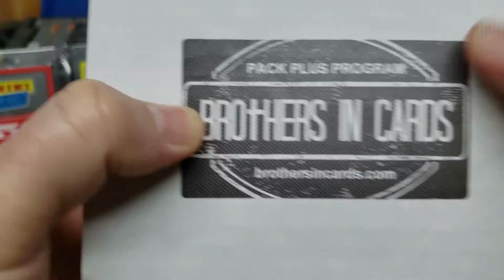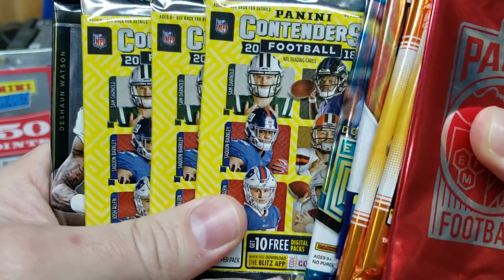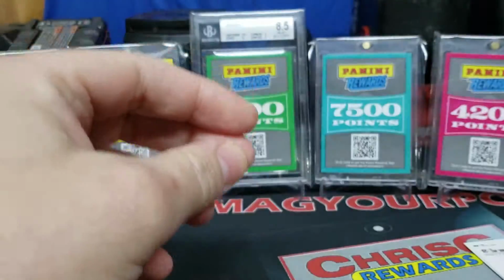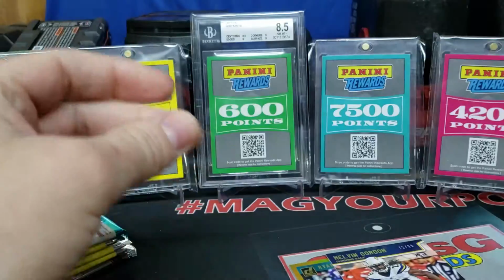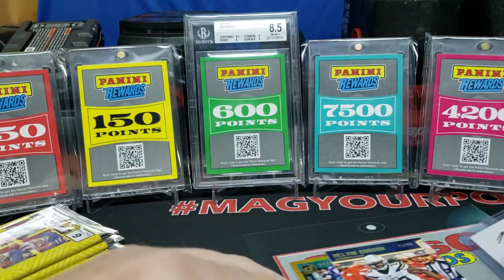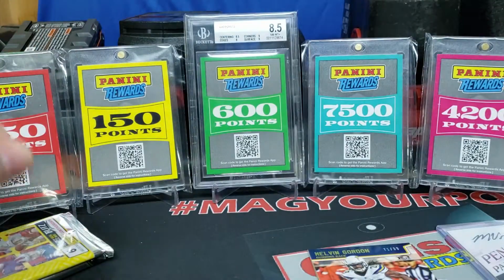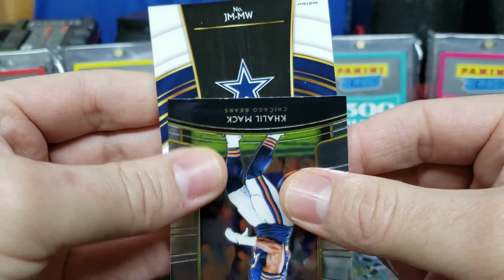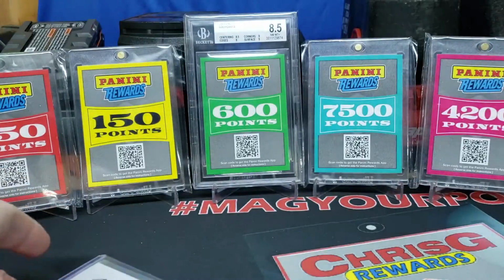March Brother's in cards Gold Football!